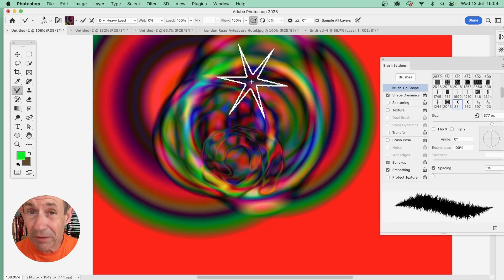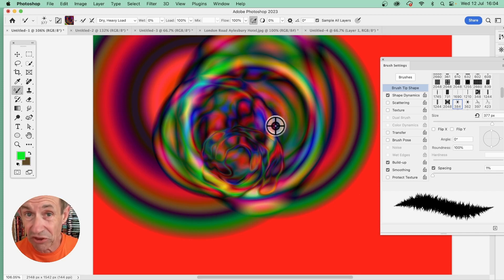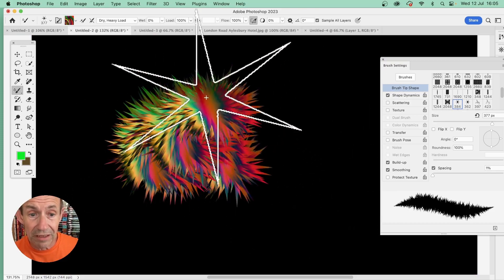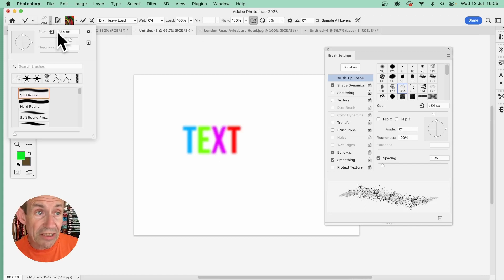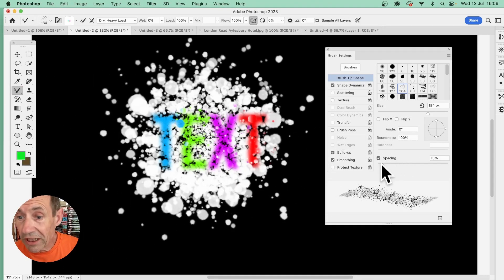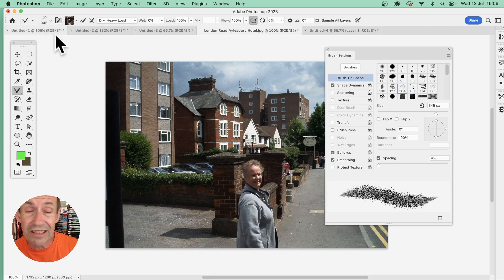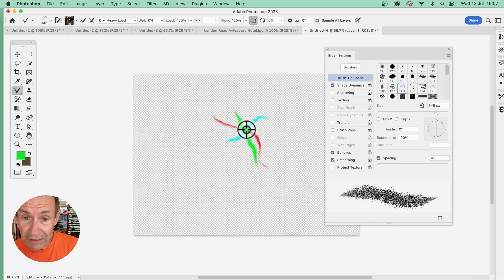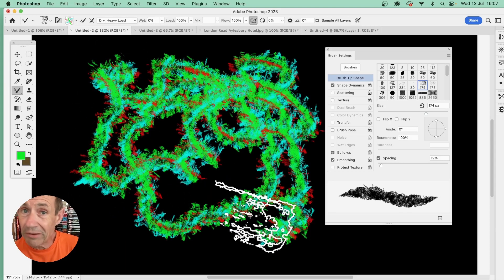Photoshop MIXER BRUSH | Paint With Images Tutorial | How To Load Images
How to load a variety of images / type / transparency / gradients etc into your mixer brush and apply those images with different brush tips in Photoshop CC 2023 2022 etc - use as a nozzle in Photoshop
0:00 - Start
0:20 - Key loading technique
1:01 - Apply image
1:34 - Use text as brush
2:15 - Use photo as a brush
2:50 - Load brushes with transparency